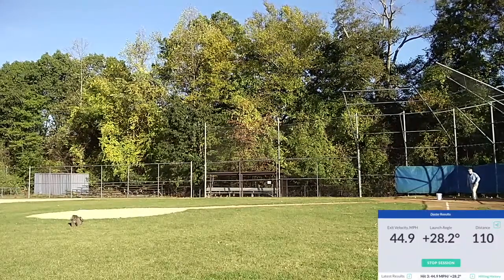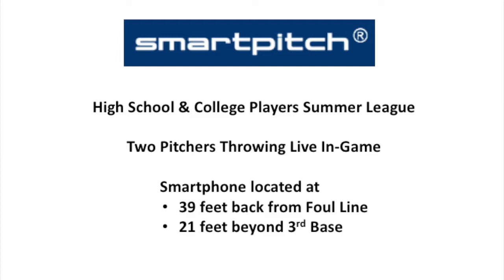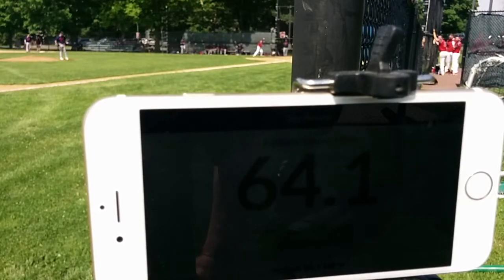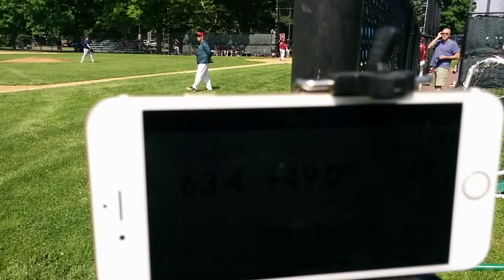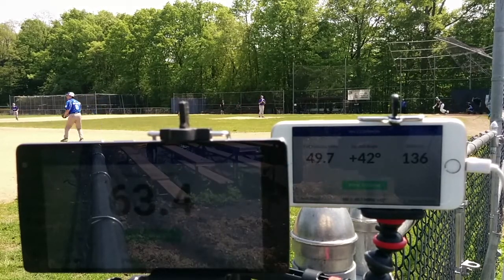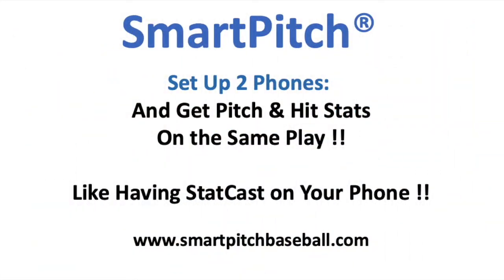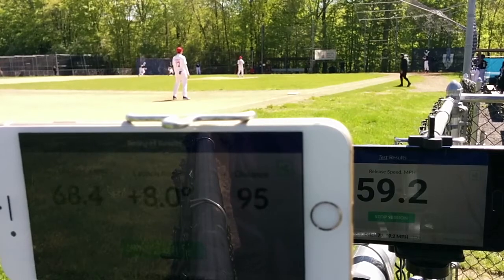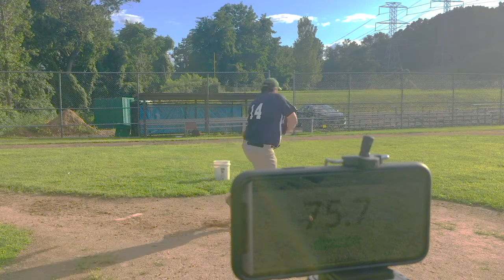SmartPitch Demo - Hitting Stats LA, EV & Distance, Pitching, Pickoffs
Demoes SmartPitch in Use for Precision Hitting Stats - Launch Angle, Exit Velocity & Distance and Precision Pitch Release Speed.
Also shows SmartPitch capturing play-by-play stats similar to StatCast:  Pitch speed and HIt LA, EV & Distance on the Same Play using 2 phones.
Also shows SmartPitch measuring pickoff throws.